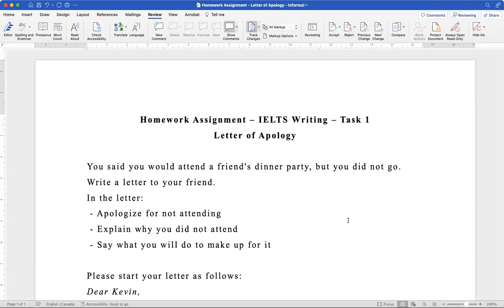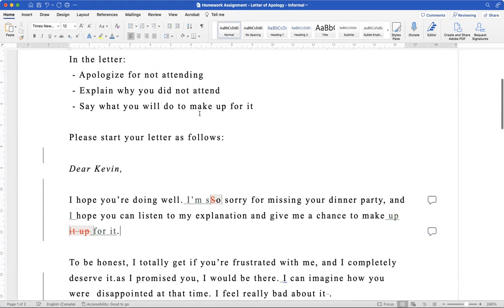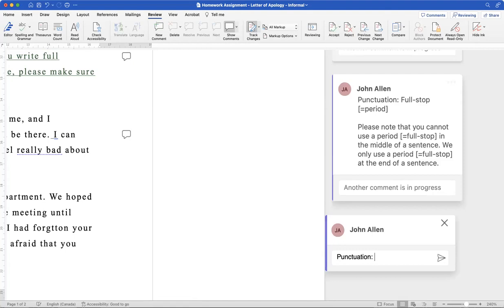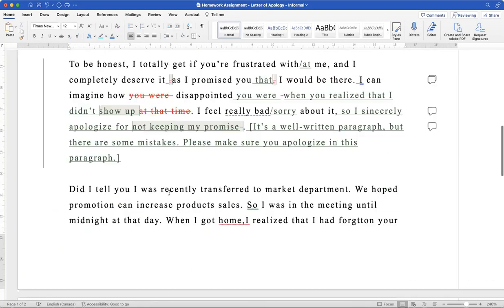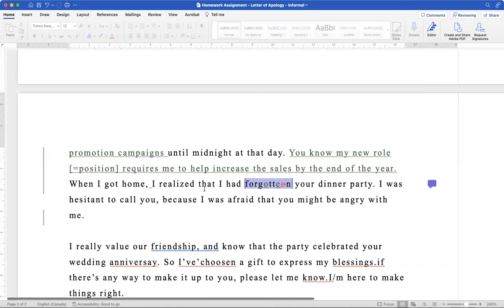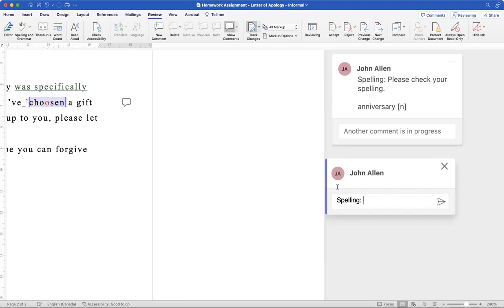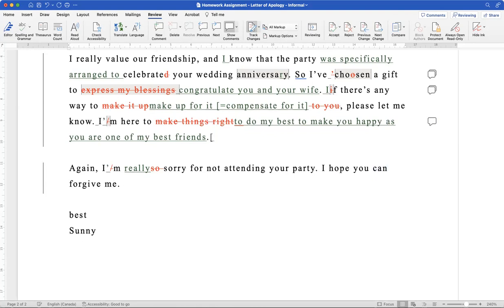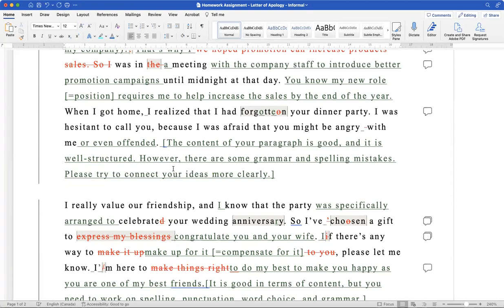Feedback on IELTS General Training Task 1 Essay [Letter of Apology - Informal]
Hello, everyone;

In this video lesson,  I am sharing my feedback on one of my Chinese student's IELTS Writing Task 1 [GT] essay.

Please take some notes while watching the video and make sure you do NOT make the same or similar mistakes in your own essays.

Bu videoyu begendiysen ve daha fazla benzer icerik uretmemi istersen, asagidaki linkten bana bir kahve ismarlayabilir ve kanala destek olabilirsin:

Selamlar,

KH